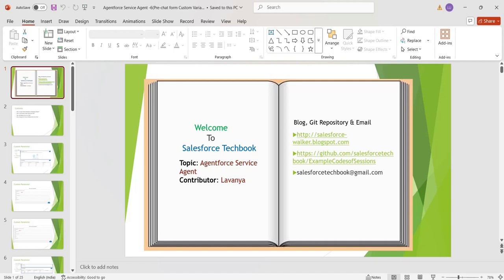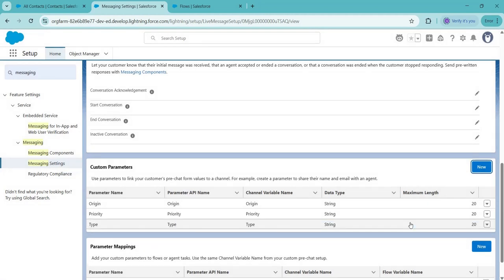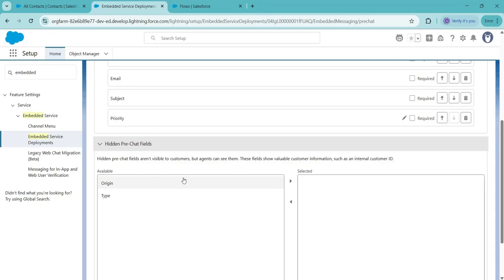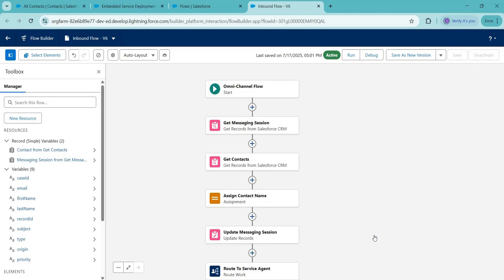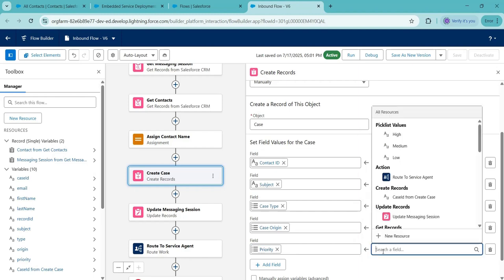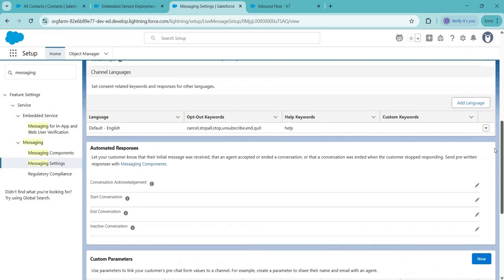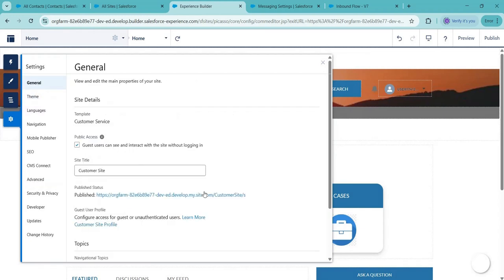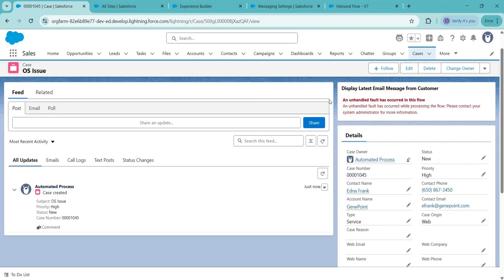Agentforce Service Agent (Part-5)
Hi,
This video explains the following:
How to Create Custom Parameters in Messaging Channel?
How to Add Custom Visible field in Pre-Chat?
How Add Hidden field in Pre-Chat?
How to Populate the Value of Hidden field in Pre-Chat?